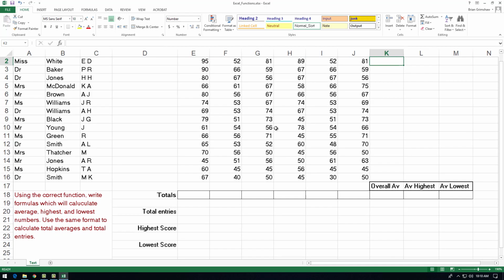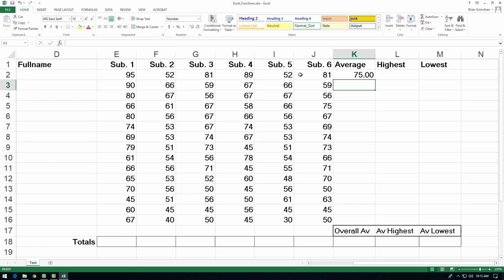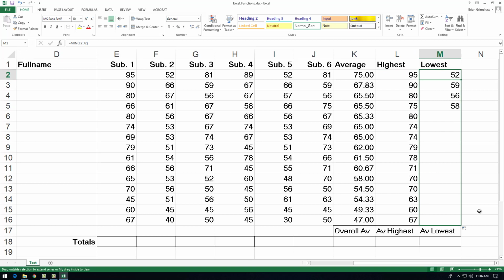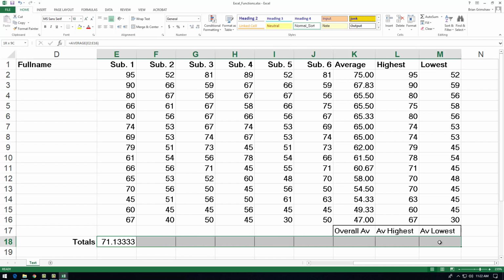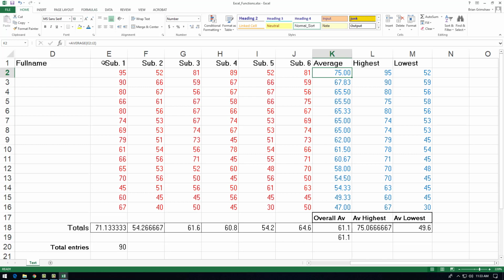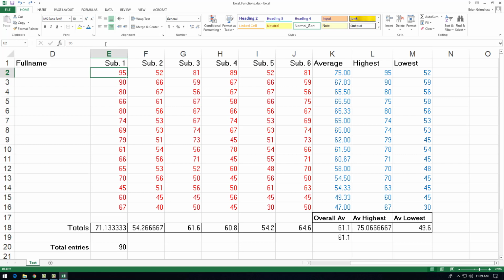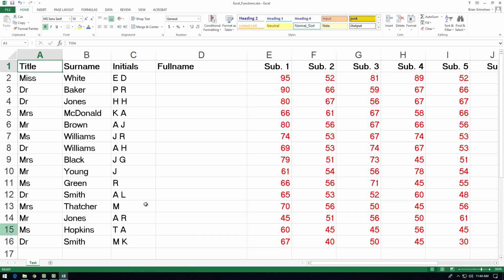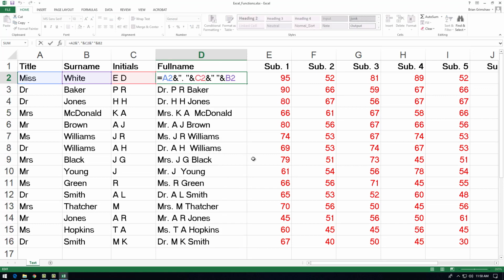Excel Functions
Lecture based on the Excel Functions Worksheet

Music is licensed for use by TechSmith